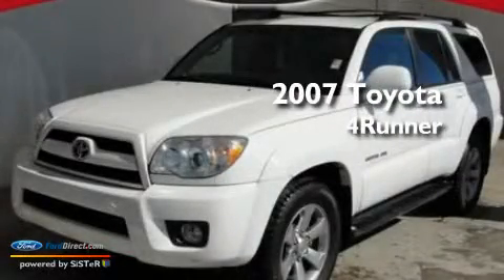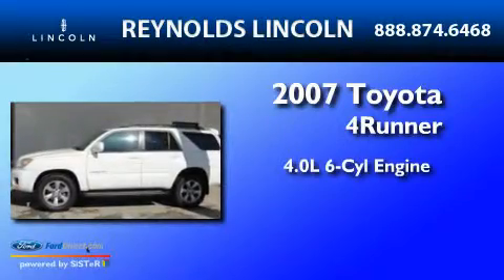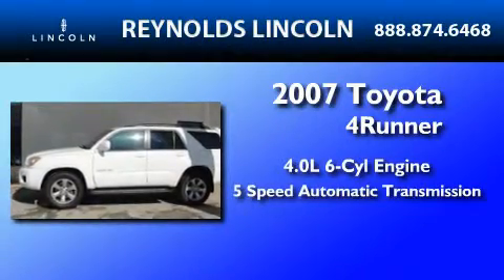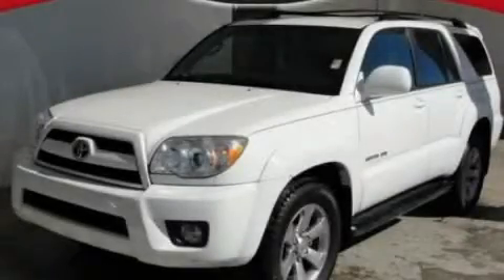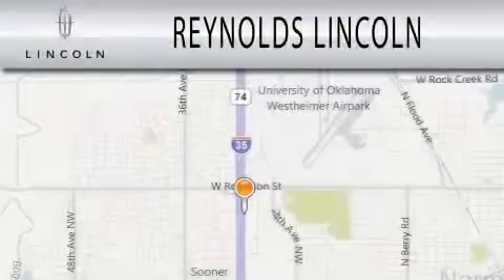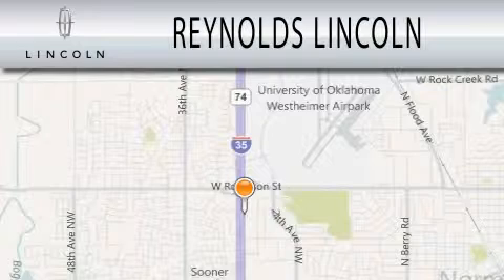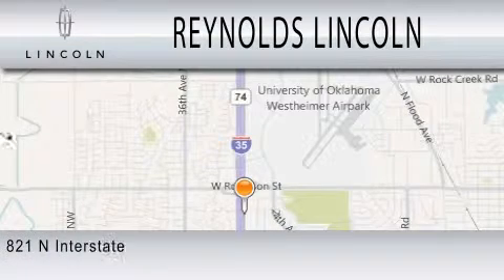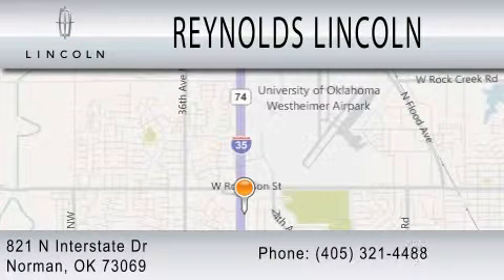2007 TOYOTA 4RUNNER Norman OK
Year : 2007
 Make : TOYOTA
 Model : 4RUNNER
 Engine : 4.0L V6
 Trans . : AUTO 5SPD
 Exterior : WHITE
 Miles : 71,528
 Interior : GRAY
 Stock : MZB052A